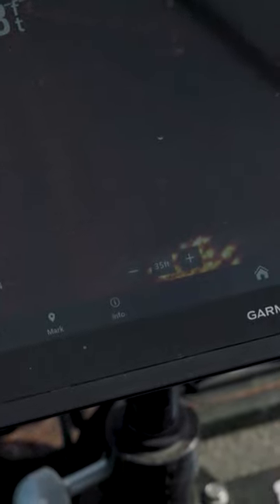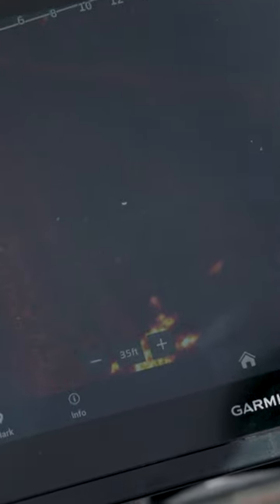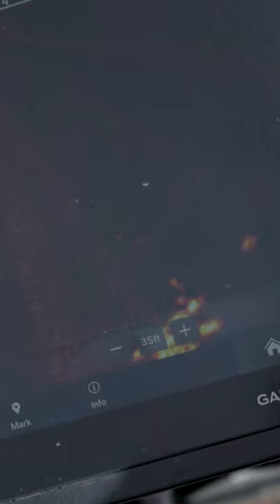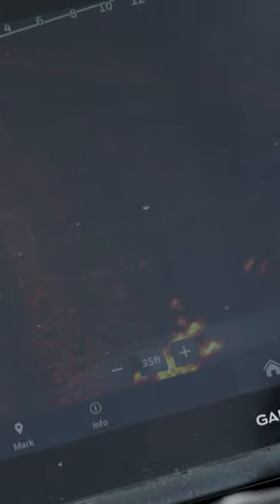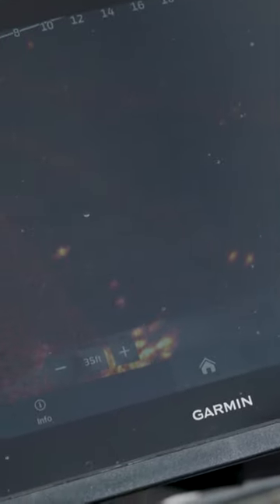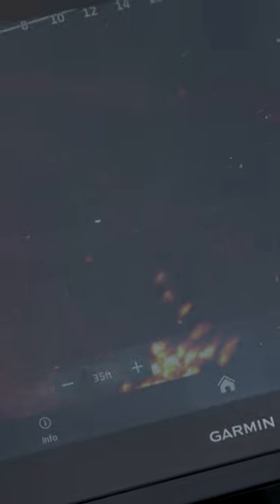Watch the ANGLE of your Livescope Transducer!